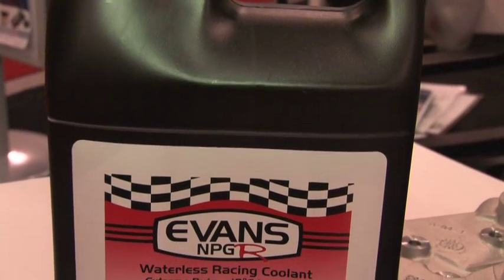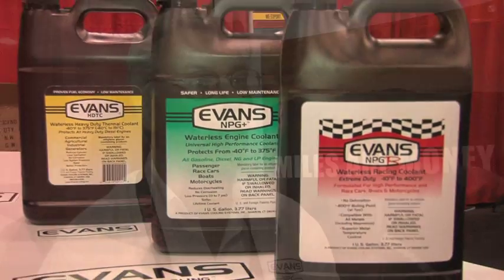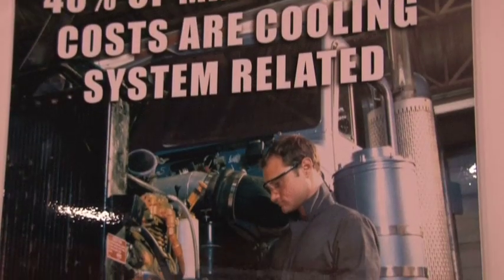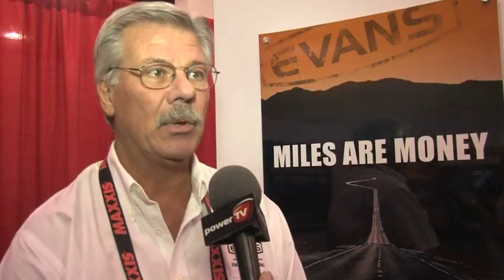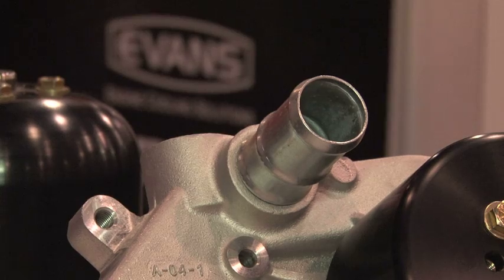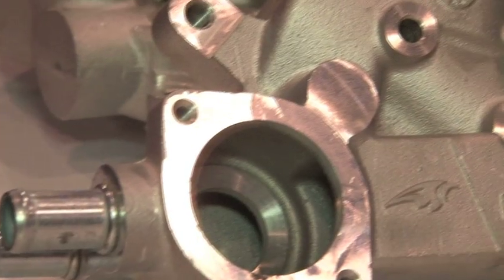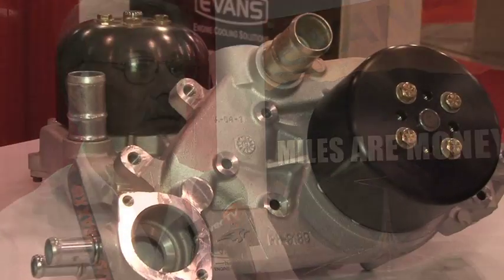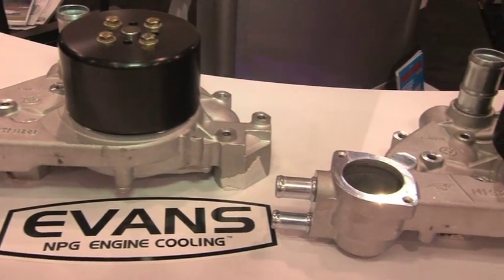SEMA 2010 Evans Engine Cooling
Evans Engine Cooling Systems offer a waterless cooling system for your vehicle.